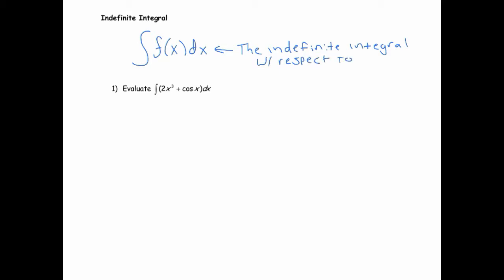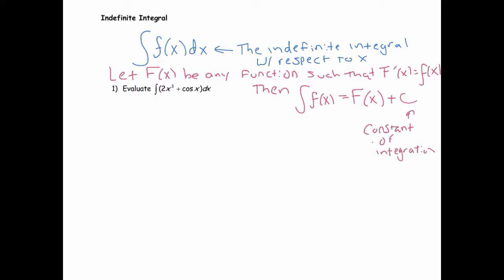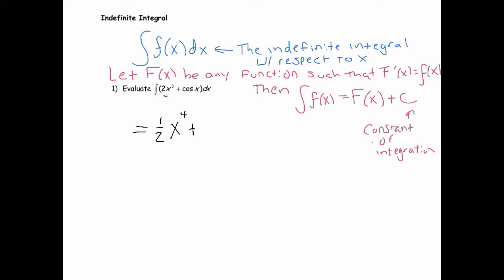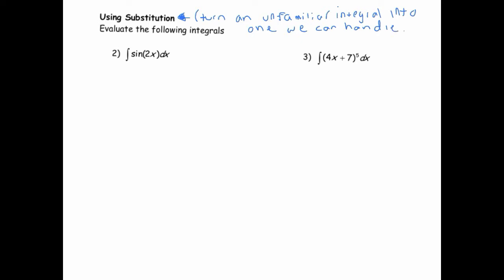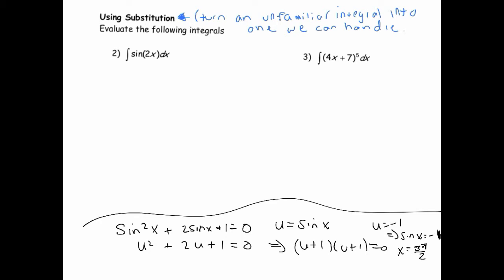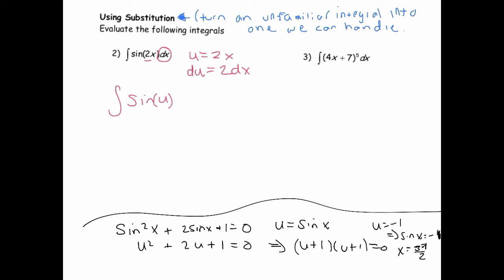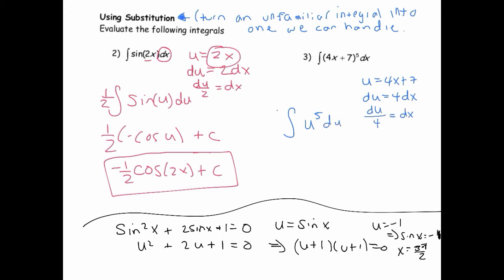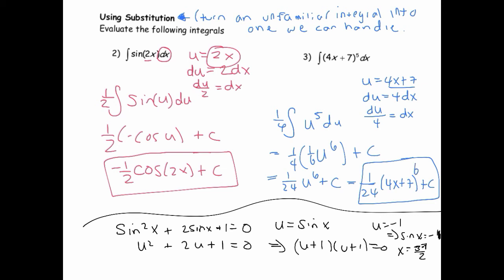Introduction to Integration by Substitution